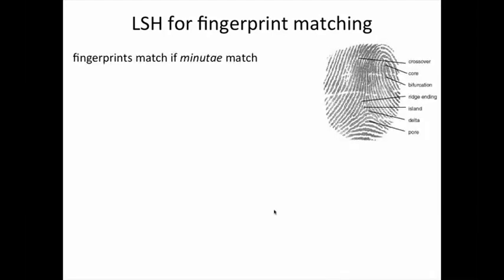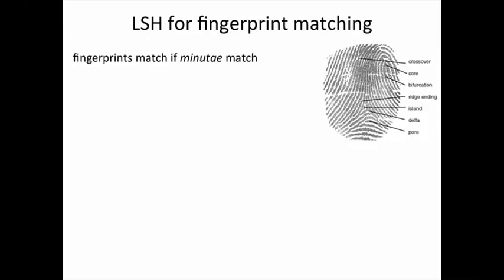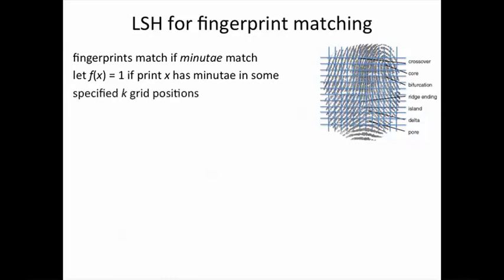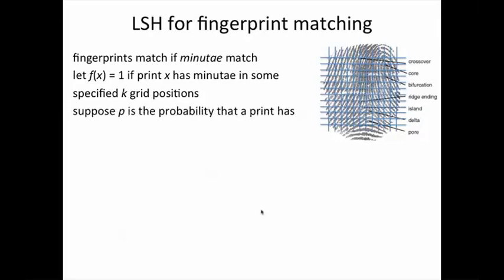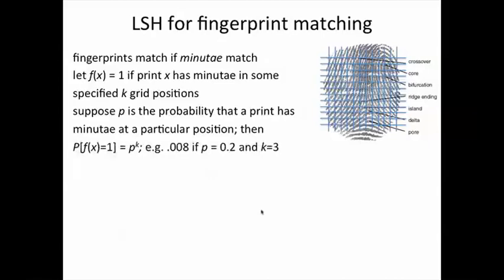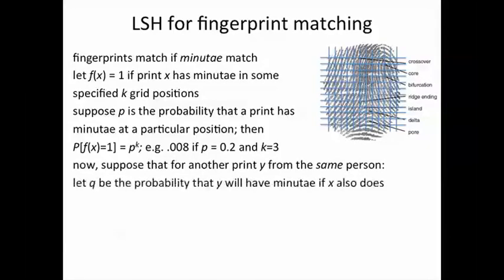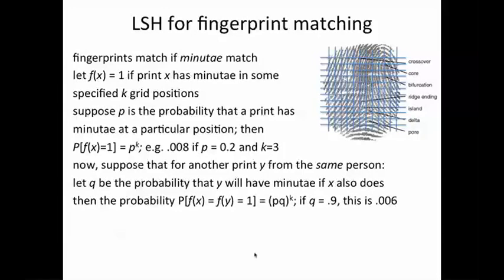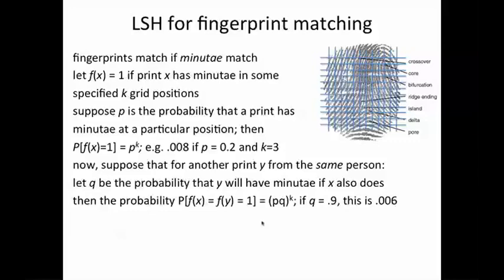11 1 7 2 Locality Sensitive Hashing 4 51